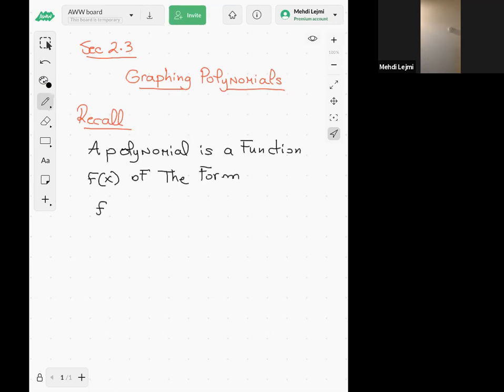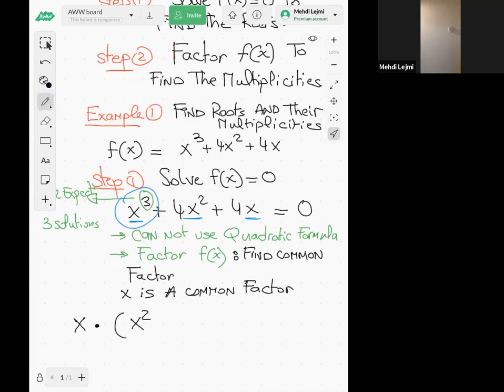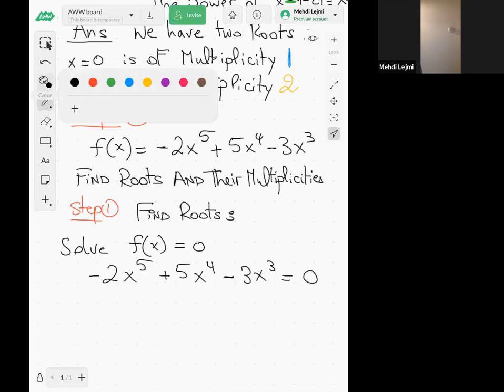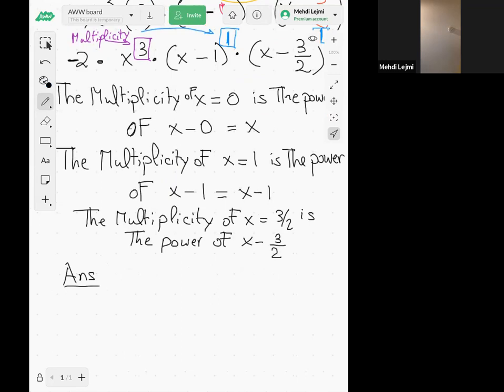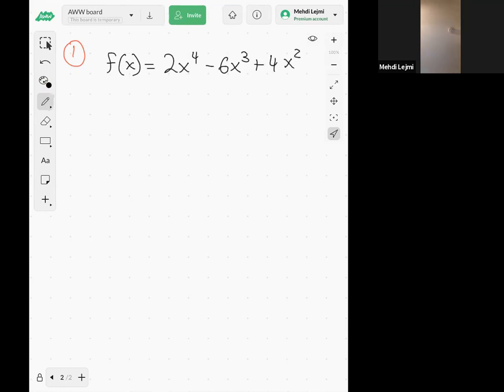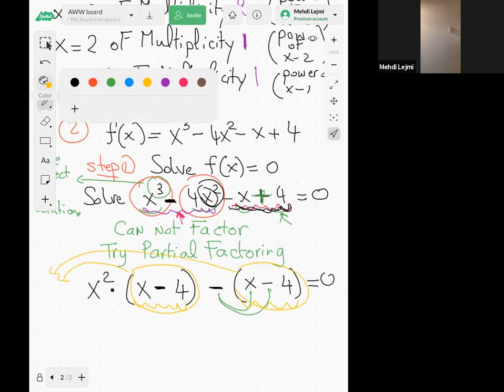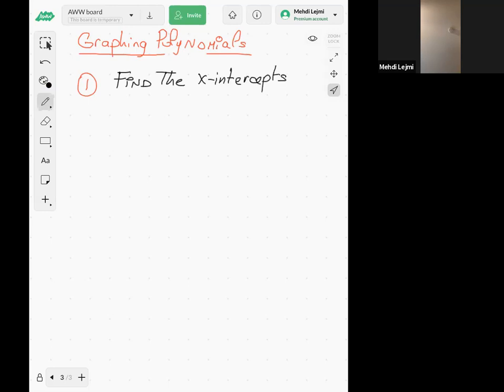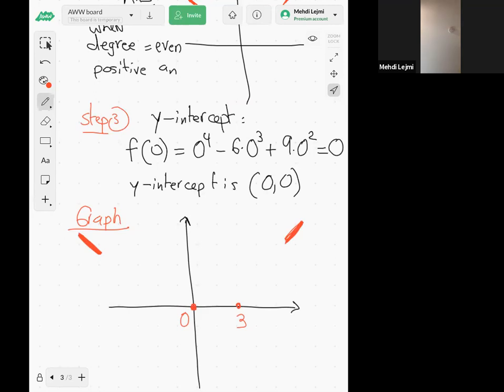MTH 30 10am Lecture of 10/28